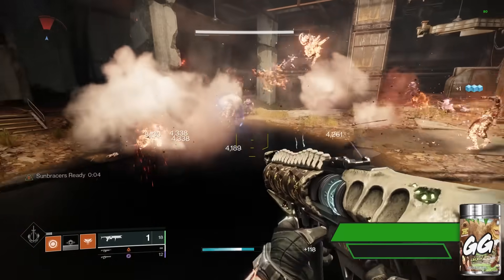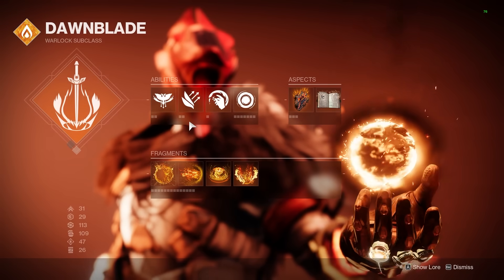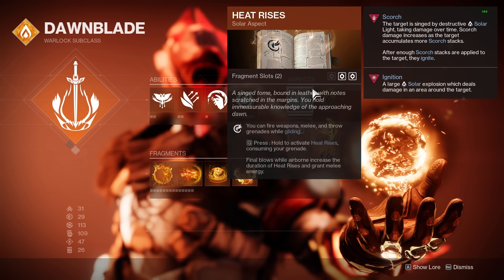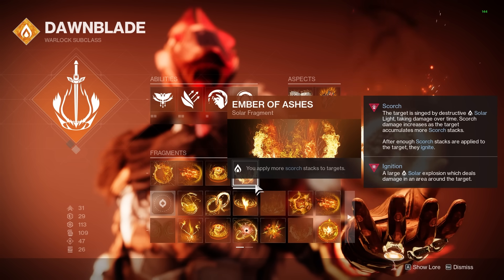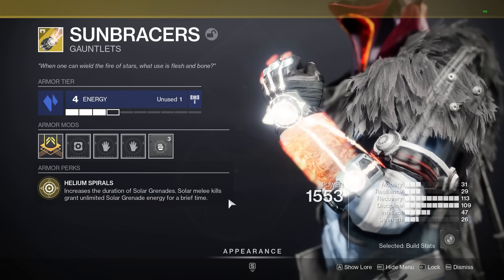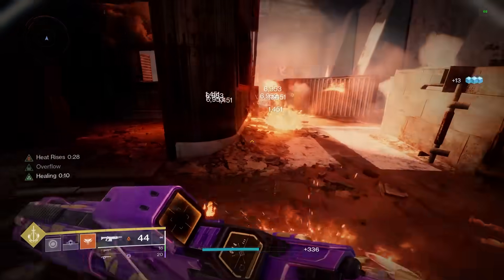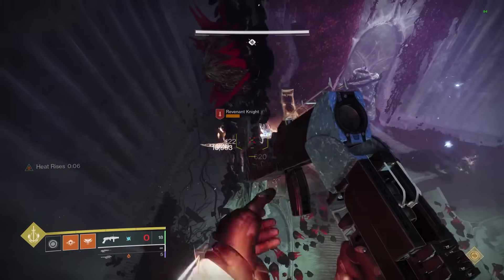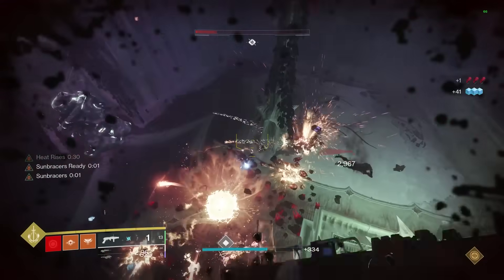The Best Warlock Grenade Build of ALL TIME! - (Destiny 2 Solar 3.0 Build)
The best solar 3.0 warlock build in destiny 2. This is the best solar 3.0 build in destiny. Brand new solar 3.0 warlock grenade build with sunbracers.

~GAMER SUPPS!